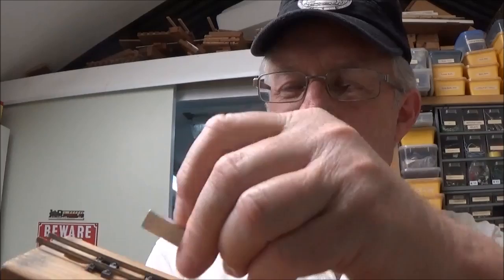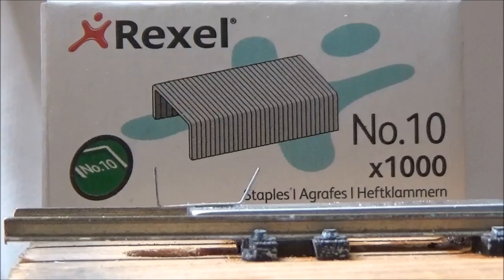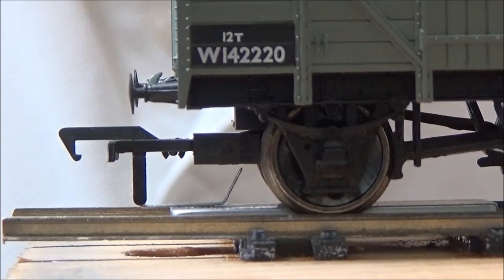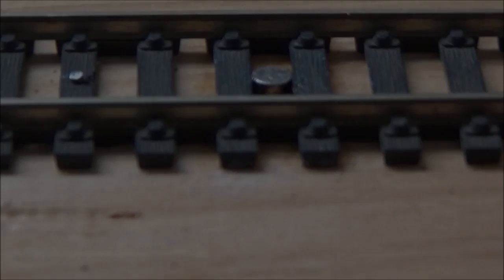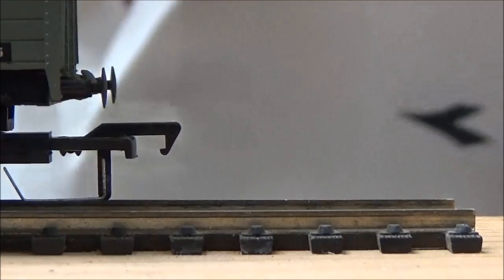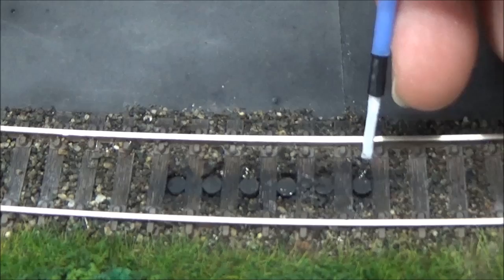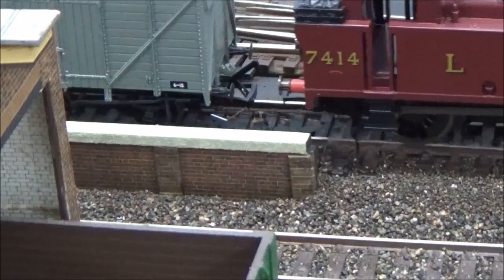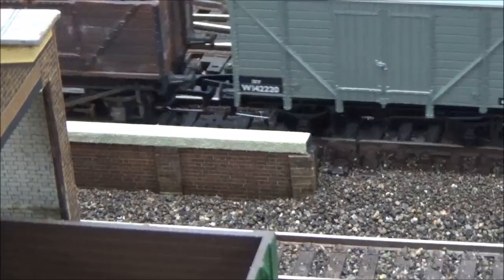Episode 56 17 Magnetic Uncoupling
G`day Folks,
I have taken the plunge into converting my rolling stock over to small Bachmann couplings with magnetic uncoupling, based on the Brian Kirby method. This video attempts to give an insight into how I`ve dealt with it on my railway.
Cheers Gormo